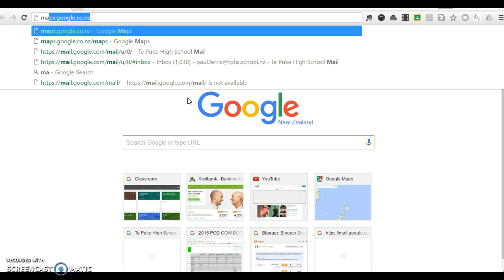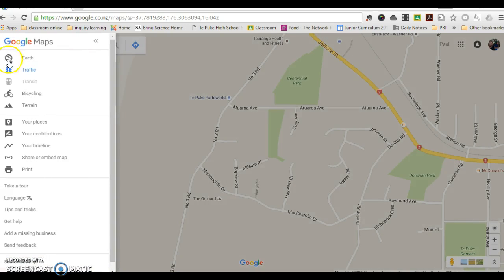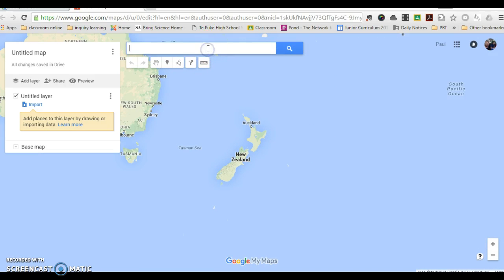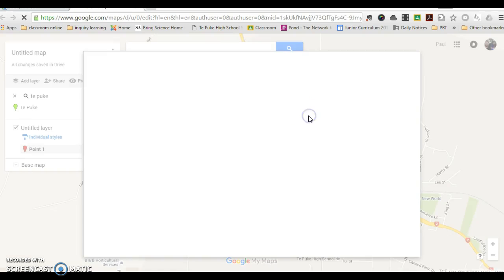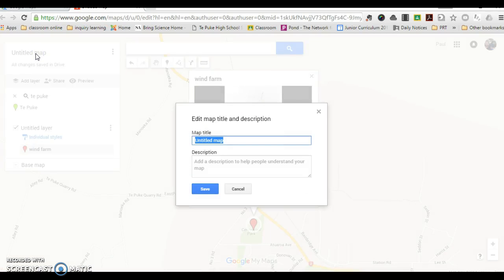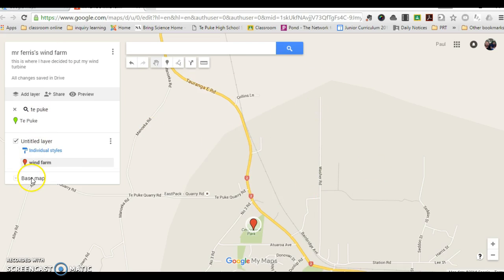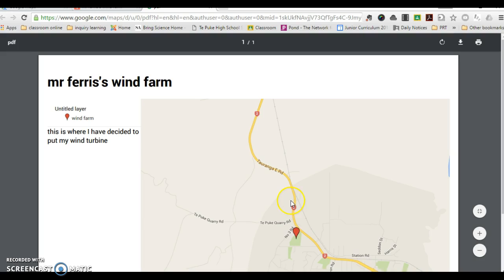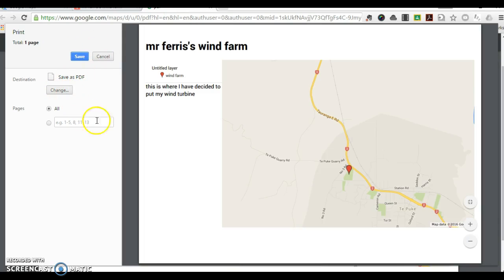google maps instruction video